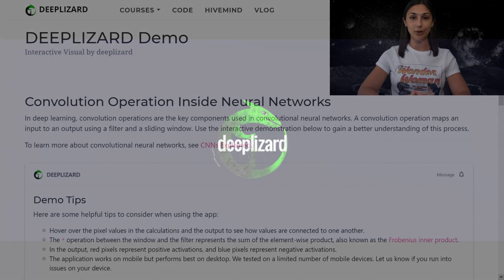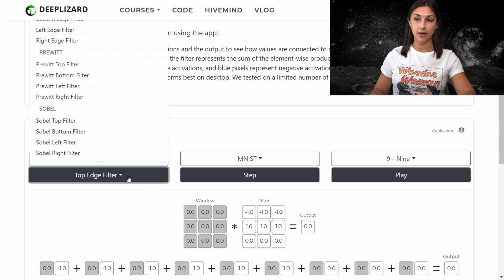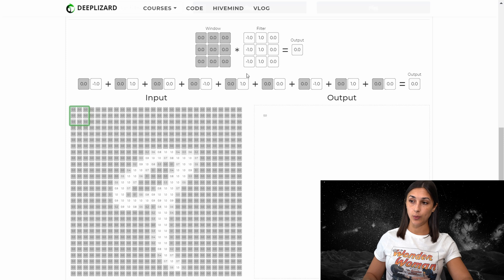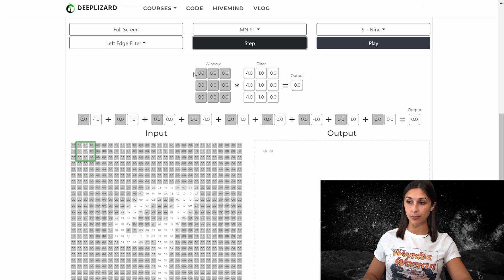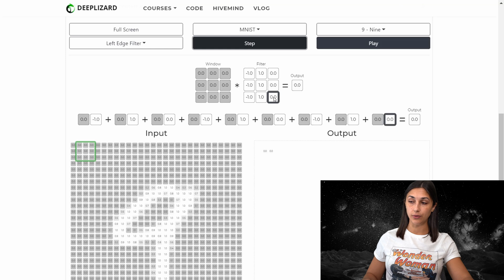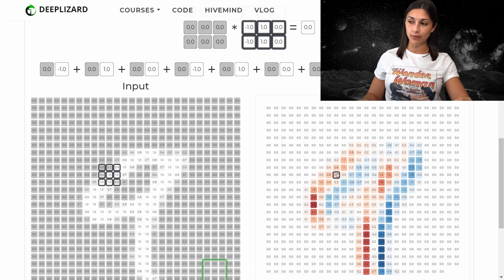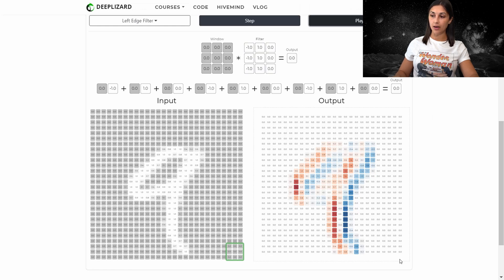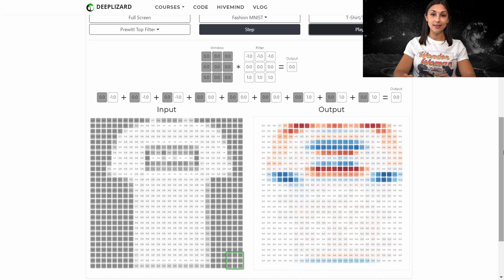Convolutions in Deep Learning - Interactive Demo App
In deep learning, convolution operations are the key components used in convolutional neural networks. A convolution operation maps an input to an output using a filter and a sliding window. Use the interactive demonstration below to gain a better understanding of this process. The intended use of this application is to help students learn and help instructors teach.

🕒🦎 VIDEO SECTIONS 🦎🕒

00:00 Welcome to DEEPLIZARD - Go to deeplizard.com for learning resources
00:20 Interactive Convolution Demo Application
12:37 Collective Intelligence and the DEEPLIZARD HIVEMIND

❤️🦎 Special thanks to the following polymaths of the deeplizard hivemind:
Tammy
Mano Prime
Ling Li